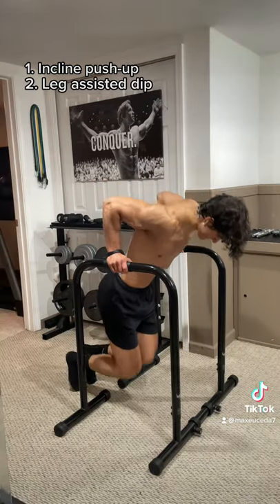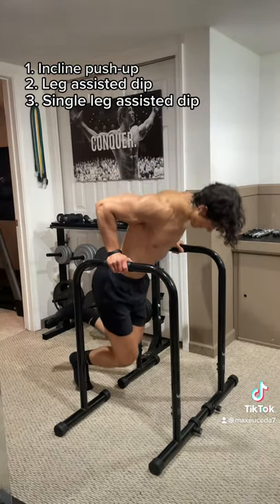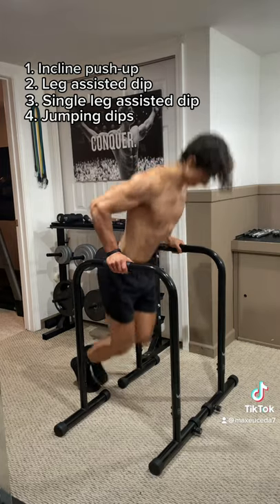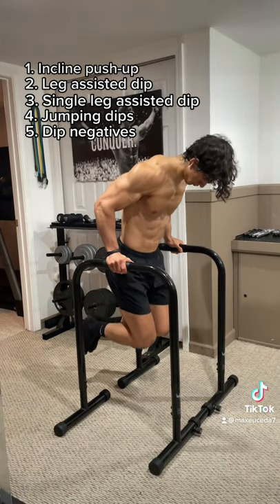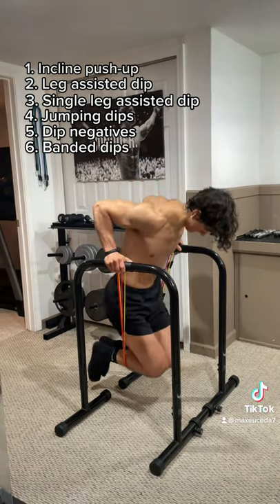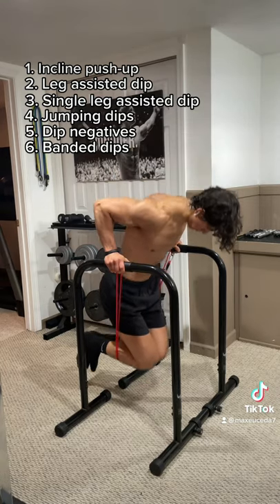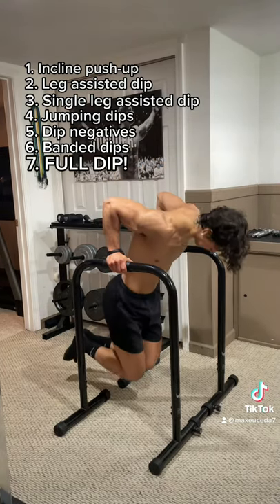7 Easy Progressions to help you do a DIP!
Here’s 7 easy progressions to help you learn the bodyweight dip! You can also skip straight to banded dips if you want, and just lower the weight of the band, but I find it easier to practice some of the other techniques as well for additional help.

1. Incline push-up
2. Leg assisted dip
3. Single leg assisted dip
4. Jumping dip
5. Dip negatives
6. Banded dips
7. Full dip

Try it out and let me know how it goes!